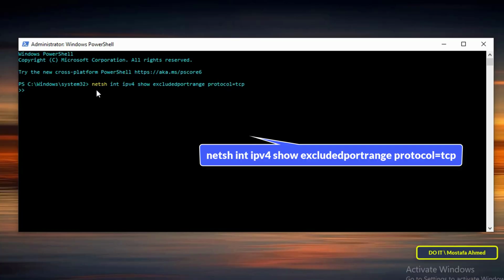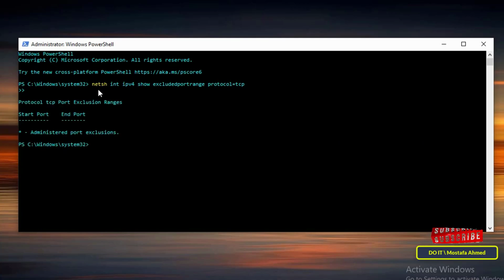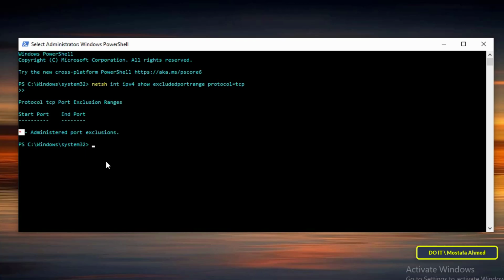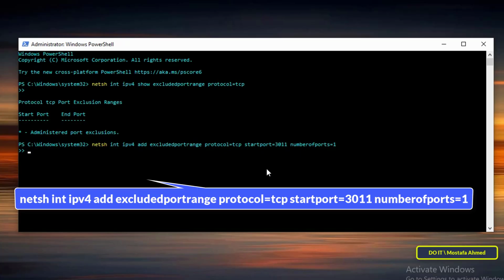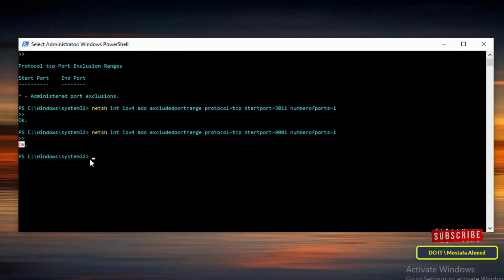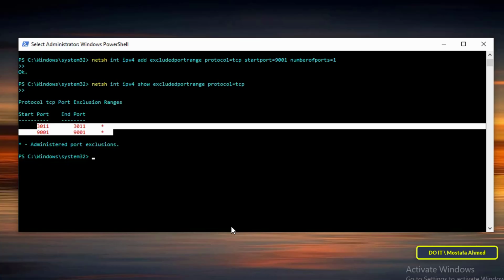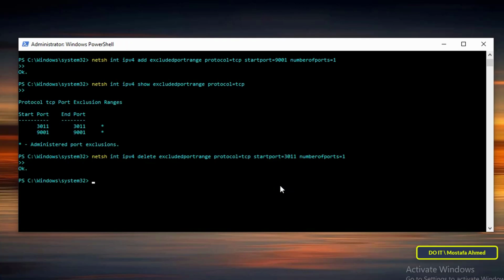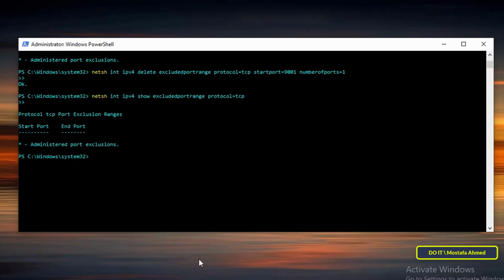How to Check and Reserve Ports in Windows (Step-by-Step)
In this video, we cover how to manage network port exclusions in Windows using PowerShell✅
➡ You will learn how to check for reserved ports, claim a specific port for your own applications to prevent conflicts, and how to safely remove those reservations when they are no longer needed👍
➡ This is an essential skill for IT professionals and developers working with Windows Server or local network applications👍

💥Commands Used in This Video:
View Currently Excluded Port Ranges
Used to identify which ports are already reserved by the system.
`netsh int ipv4 show excludedportrange protocol=tcp`

Reserve a Specific Port
Used to claim a port (e.g., 3011) so other services cannot use it.
`netsh int ipv4 add excludedportrange protocol=tcp startport=3011 numberofports=1`

Remove a Port Reservation
Used to delete an existing exclusion and free the port back up for general use.
`netsh int ipv4 delete excludedportrange protocol=tcp startport=3011 numberofports=1`

Chapters:
00:00 - Intro: Preventing port conflicts in Windows and Windows Server
00:30 - Step 1: Opening PowerShell with Administrator privileges
00:44 - Step 2: Running the diagnostic command to check current port exclusions
01:03 - Technical Detail: Understanding the `netsh` command and TCP filtering
01:32 - Analysis: Identifying Start ports, End ports, and system-reserved ranges
02:02 - Step 3: Reserving a specific port for exclusive application use
02:46 - Verification: Running the check command to confirm your new reservations
03:13 - Step 4: Deleting port exceptions to free up previously reserved ports
03:38 - Final Check: Confirming the removal of exceptions and returning to defaults
04:02 - Summary: Efficiently managing network ports to prevent system conflicts

Power Shell
Port Conflict
TCP Protocol
System Administration
Port Reservation
Network Troubleshooting
Network Configuration
System Security
reserve port windows
windows port reservation
excludedportrange windows
netsh commands windows
how to reserve port windows 11
reserve tcp port windows
windows 10 port reservation
check reserved ports windows
fix port conflict windows
netsh ipv4 commands
windows networking tutorial
powershell networking windows
windows server ports
prevent port conflict
network troubleshooting windows
it admin tutorial windows
windows command line tricks
advanced windows networking
Reserve Port Windows 11
Reserve Port Windows 10
Port Reservation Windows
Excluded Port Range Windows
Windows Port Management
Netsh Port Reservation
PowerShell Reserve Port
Open Port Windows 11
Close Port Windows 10
Windows Networking Commands
TCP Port Reservation
Prevent Port Conflict Windows
Windows Server Port Management
Netsh Commands Windows
Reserved Ports List Windows
Windows Network Troubleshooting
Bind Port Windows
Windows System Ports
How to reserve a specific port in Windows 11 using netsh
How to check excluded port ranges in Windows 10 step by step
Reserve TCP port using netsh command in Windows Server
How to fix port conflict issue in Windows 11 easily
Prevent applications from using specific ports in Windows
How to add excluded port range using netsh ipv4 command
How to remove reserved ports in Windows using command line
Windows port reservation tutorial for IT administrators
Manage reserved ports in Windows 10 and Windows 11
How to block a port for exclusive use in Windows
Check which ports are already reserved in Windows system
How to free up a reserved port in Windows 11
Netsh excludedportrange command explained step by step
Advanced port management in Windows using PowerShell
How to assign a dedicated port to an application in Windows
How To Check Reserved TCP Ports In Windows PowerShell
Reserving Specific Ports For Applications In Windows Server
Fixing Network Port Conflicts In Windows Using Netsh
Managing Excluded Port Ranges For Better System Control
Step By Step Guide To Adding Port Exclusions In Windows
Understanding Windows Port Reservations And Netsh Commands
How To Clear Reserved Network Ports In Windows 11
Comprehensive Tutorial On Netsh Int Ipv4 Add Excludedportrange
Troubleshooting Port Conflict Issues In IT And Development
Why Windows Reserves Certain Ports And How To Fix It